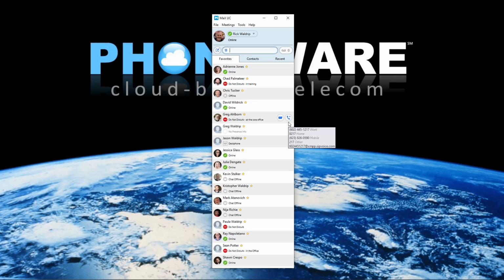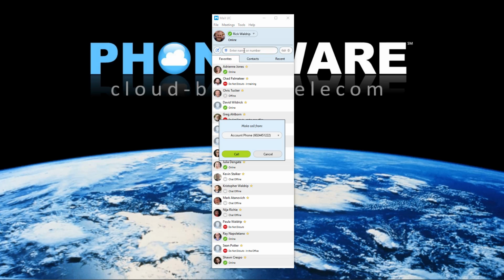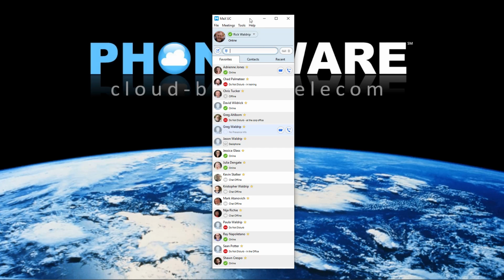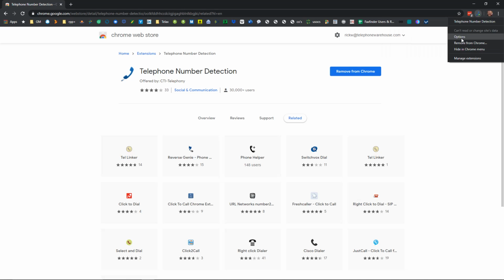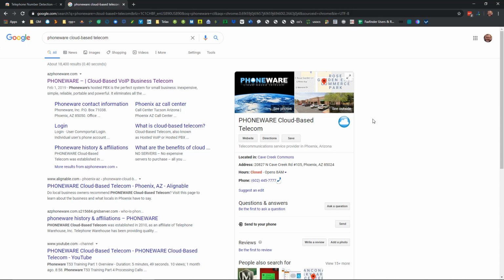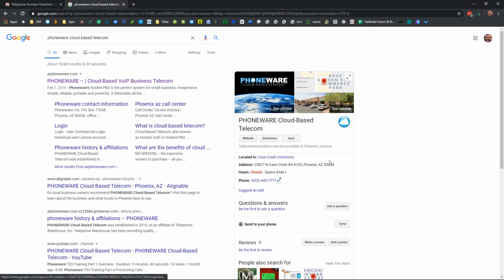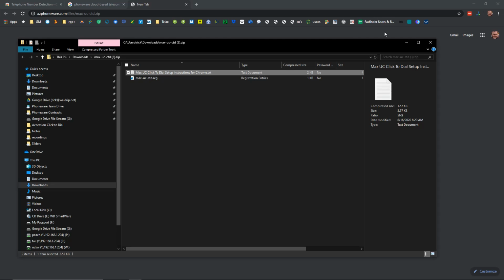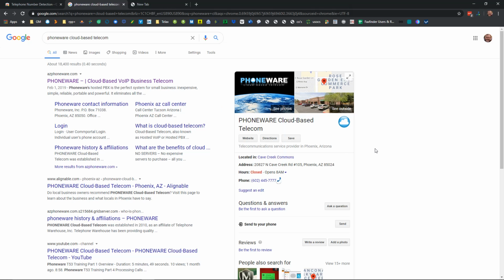Using MaX UC Desktop for Windows Click to Dial with Chrome